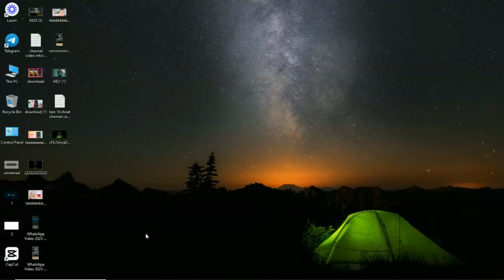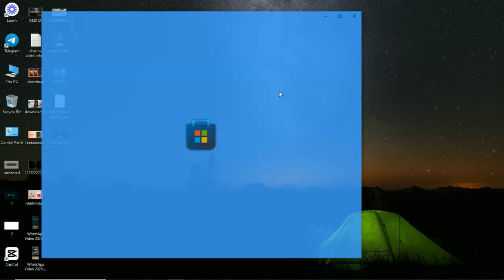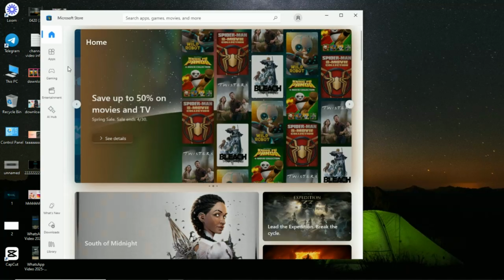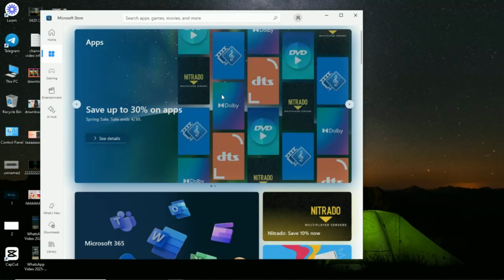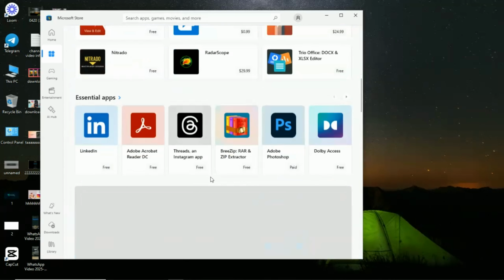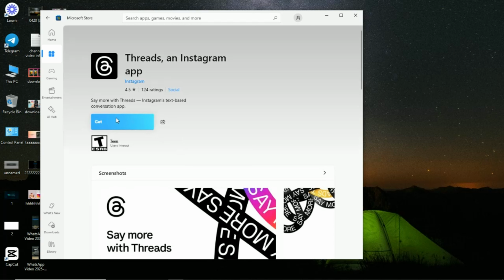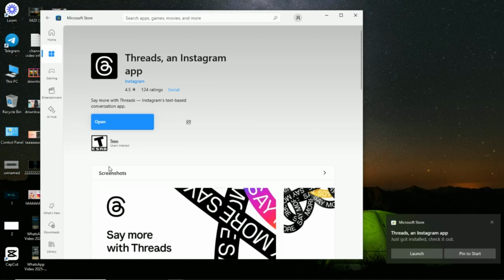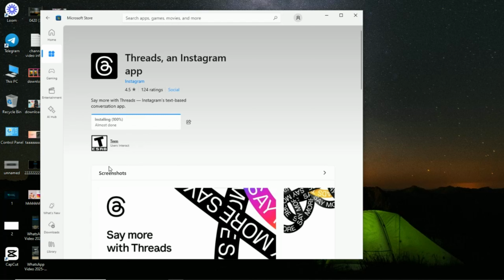How to Download Apps on your Laptop & Pc in 2025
How to Download Apps on Your Laptop & PC in 2025! | Tech Cracker

 Looking to install your favorite apps quickly and easily on your Windows laptop or PC in 2025? In this step-by-step tutorial, I’ll show you the fastest and most effective way to download apps from the Microsoft Store and other safe sources.

 Whether you're a beginner or tech enthusiast, this guide is perfect for you! Stay updated with the latest Windows interface and discover how to get apps like WhatsApp, Zoom, Spotify, Instagram, LinkedIn, and more in just a few clicks!

 In this video you’ll learn: ✅ How to access the Microsoft Store
✅ How to search and install apps in Window 10
✅ How to search and install apps in Window 11
✅ Tips to keep your PC safe while downloading
✅ Must-have apps for 2025
✅ Troubleshooting install issues

💬 Drop a comment if you need help or have suggestions
📤 Share this with someone who just got a new laptop or PC!